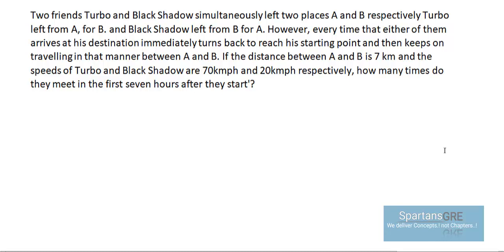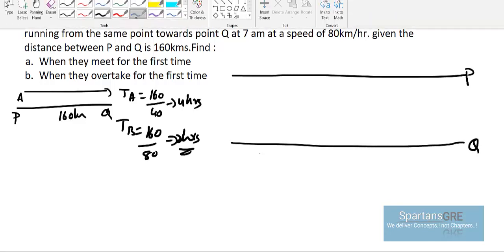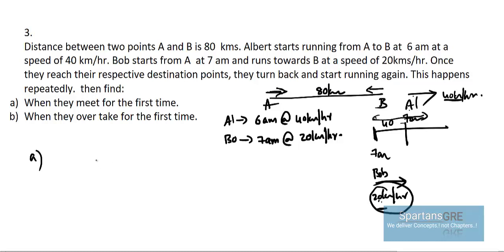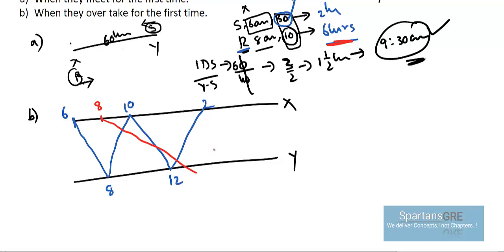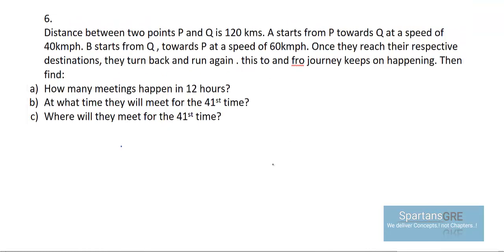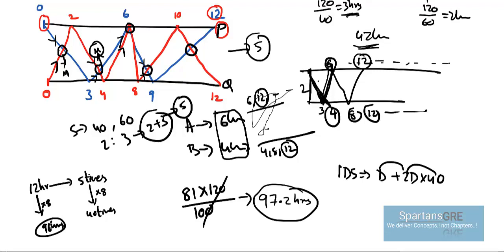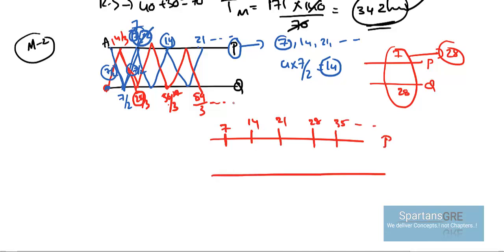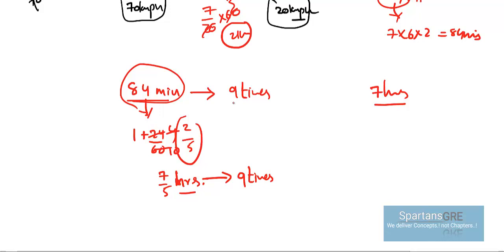GRE QUANT : TIME AND DISTANCE [CONCEPT OF MEETING AND OVERLAPS]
Ets asks a few highly conceptual questions, cracking those questions gives you a perfect score of 170. So we always advocate for a conceptual learning..

WE WISH YOU A CONCEPTUAL AND HAPPY LEARNING!!